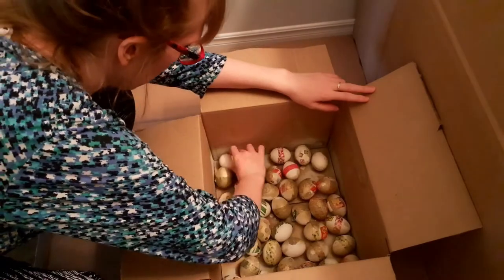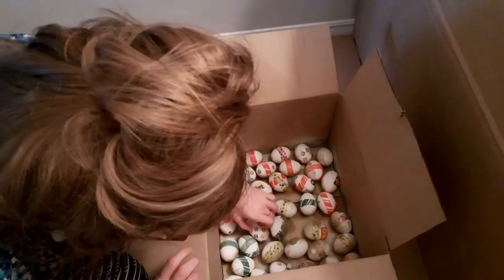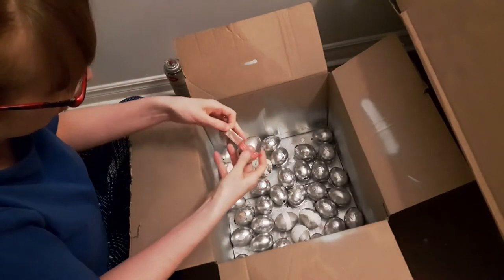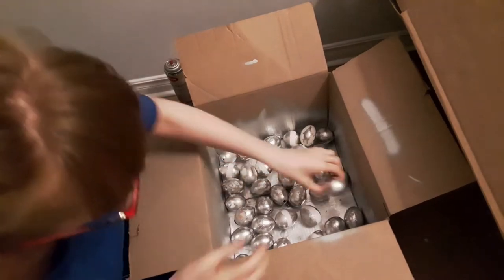🥚🐰McCALL'S CRAFTS - DECORATING EGGS 🐰🥚| BUDGETSEW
🐇 A vintage craft with a modern twist!  Happy Easter!  🐇

Craft begins @ 3:05.